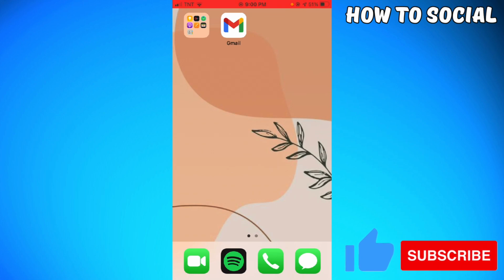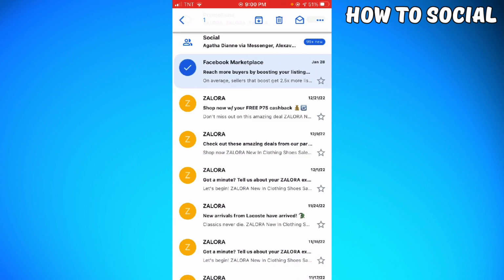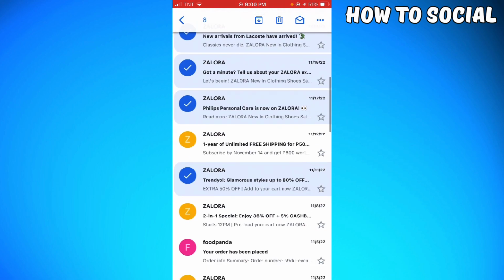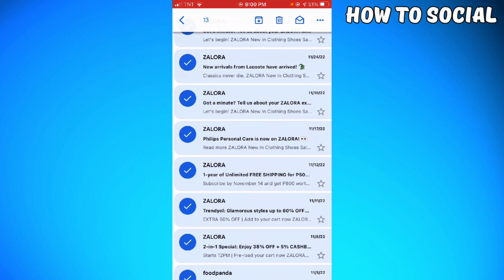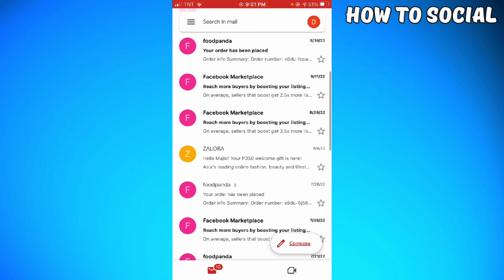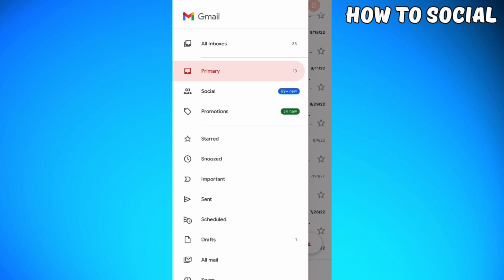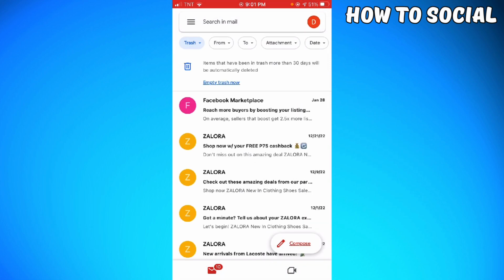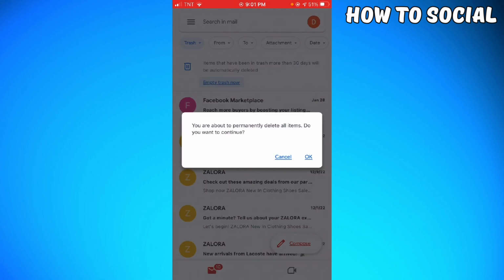How To Delete All Emails on Gmail At Once (2023 Update)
Learn How To Delete All Emails on Gmail At Once (2023 Update). In this video, I will show you how to quickly and easily delete all emails on Gmail at once in 2023. If you have thousands of emails cluttering your inbox, this tutorial will guide you through the steps to delete them all in one go.

To delete all emails on Gmail at once, follow these simple instructions:

Log in to your Gmail account on a computer.
In the search bar, type in “in:inbox” to see all emails in your inbox.
Click the select-all checkbox, which will select all emails on the current page.
If you have more than 50 emails, click the option that says “Select all conversations that match this search” at the top of the page.
Click the trash can icon to delete all selected emails.
And that's it! You have now deleted all your Gmail emails at once. Make sure to check the trash folder to permanently delete the emails.